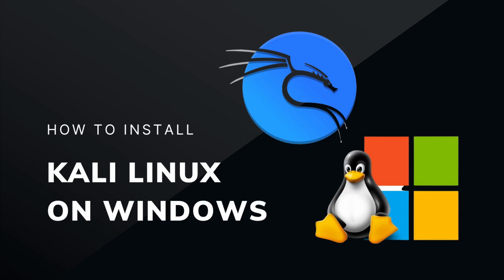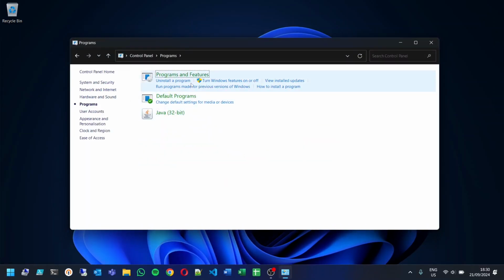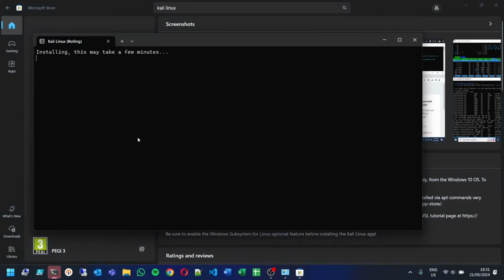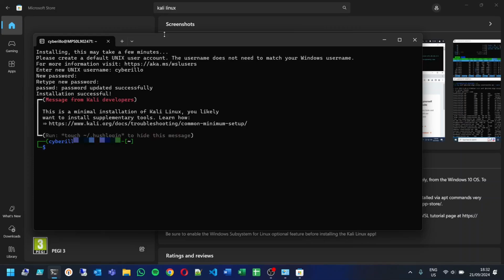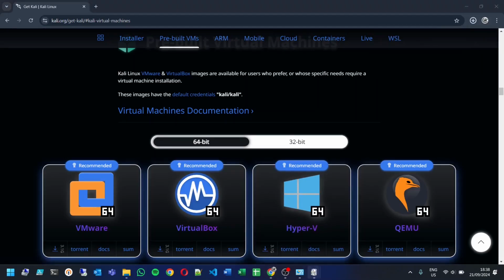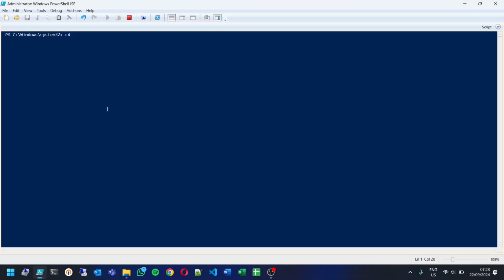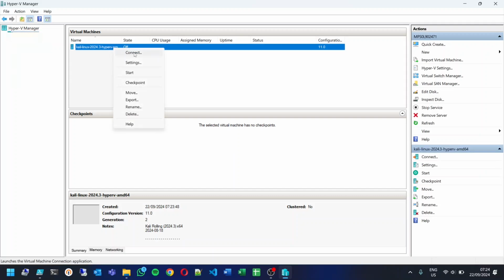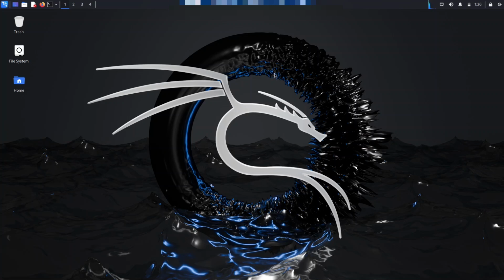How to Install Kali Linux on Windows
Learn how to easily install Kali Linux on Windows 10 or 11 using WSL or Hyper-V. Get started with ethical hacking in minutes!